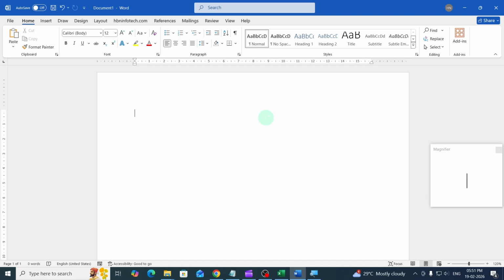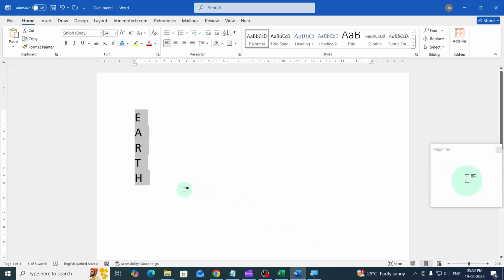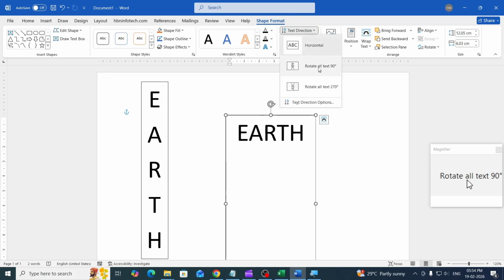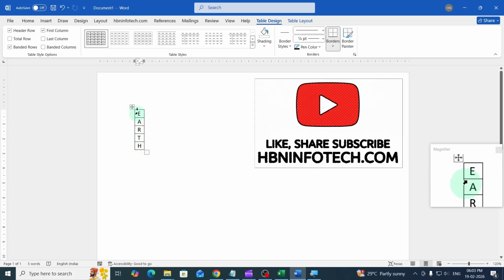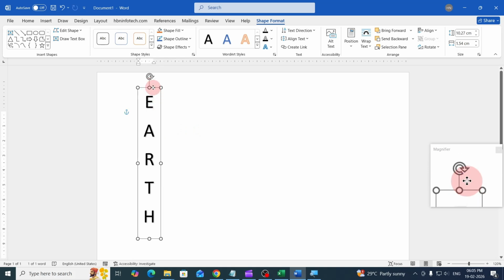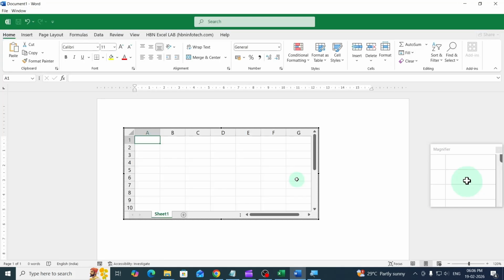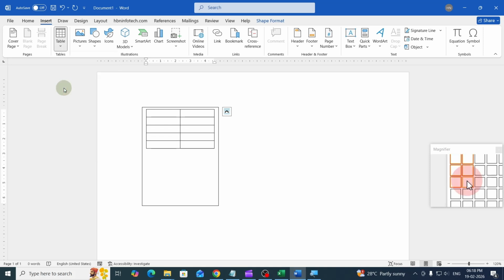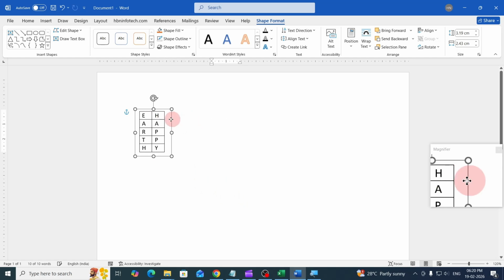5 Easy Ways to create vertical text in Microsoft Word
In this tutorial video you will how to create vertical text in Microsoft Word. I have figured out 4 methods to create vertical text in MS Word.